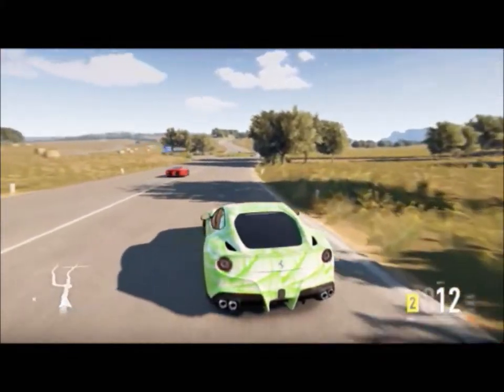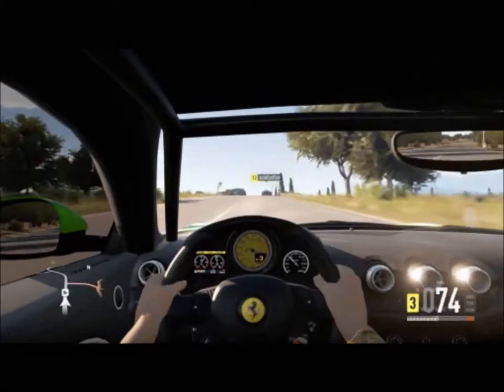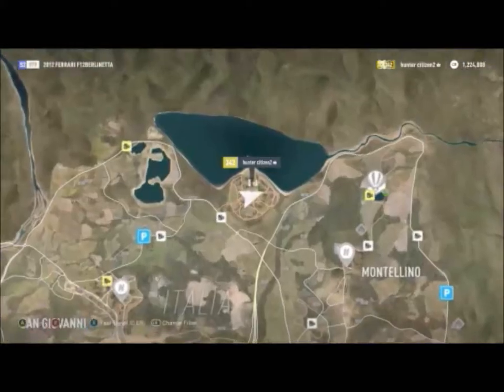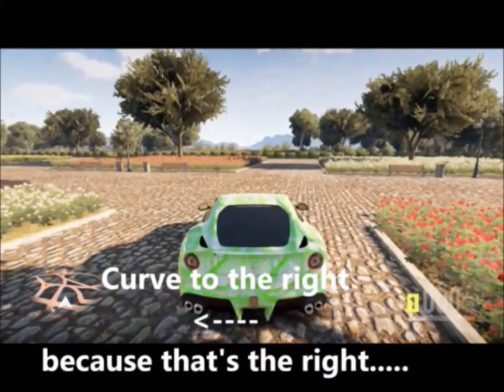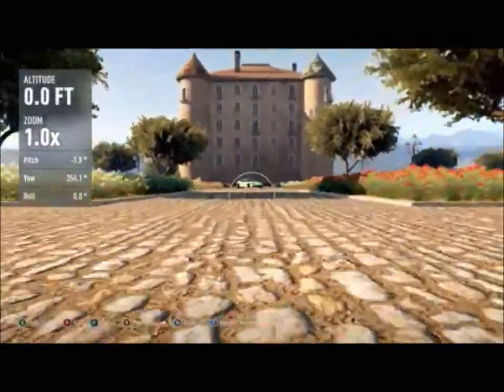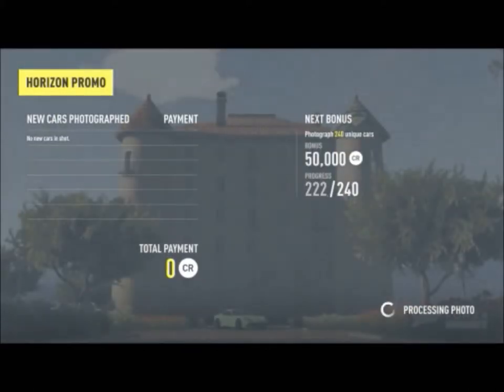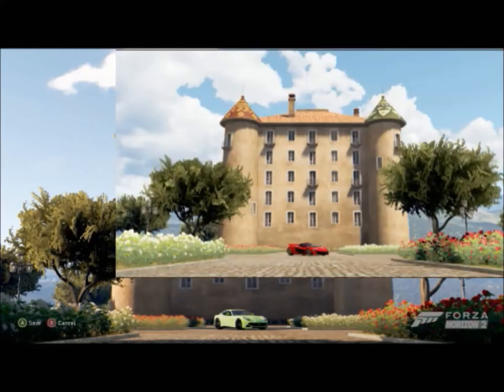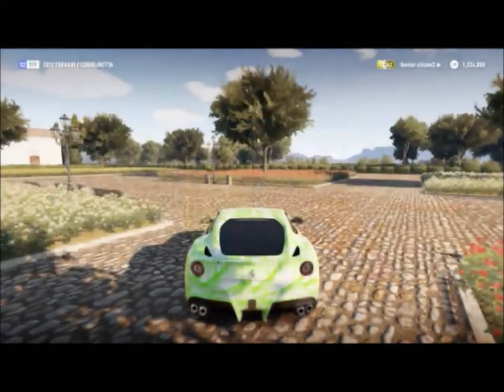Forza Horizon 2 - Best Horizon Promo Picture!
Although I showcase the Ferrari, it is actually the third car I took a photo of. The Corvette Stingray was the first, and for some reason, appears to be more expensive and luxurious than the other two cars. I think it is the dark blue colour. Please feel free to download the pictures from the links above and make it a background

Hope you guys like this video! Hope you also like the overlays!